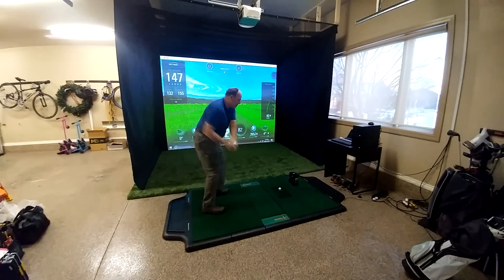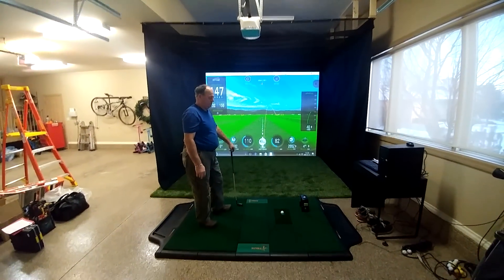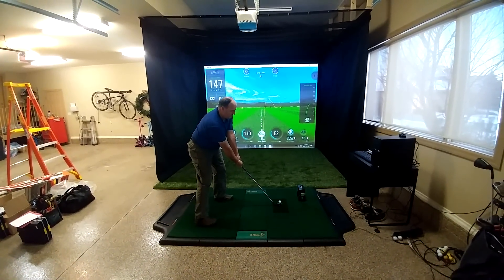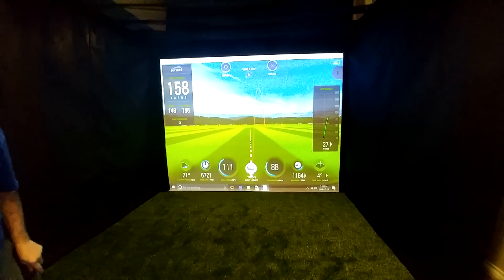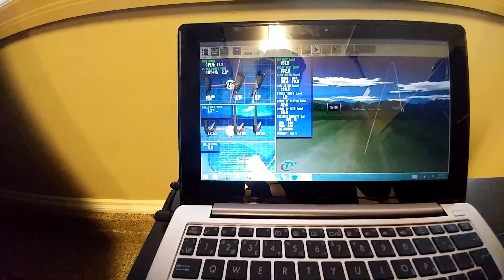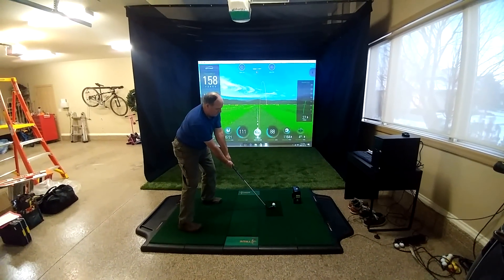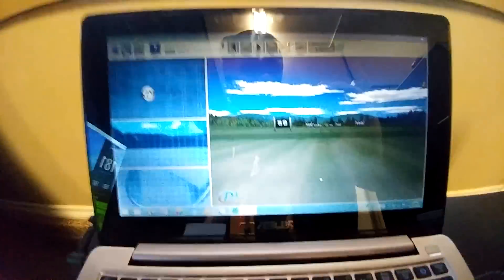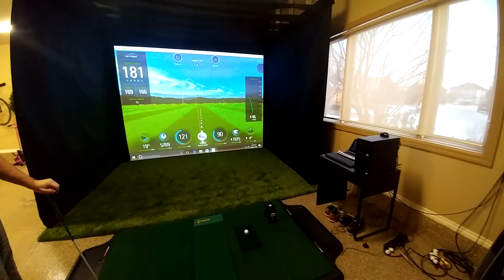P3ProSwing with SkyTrak - Home Garage Simulator Setup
Par2Pro tests a new custom home garage simulator setup using both the SkyTrak and P3ProSwing at the same time. For more information on systems and golf studios visit us